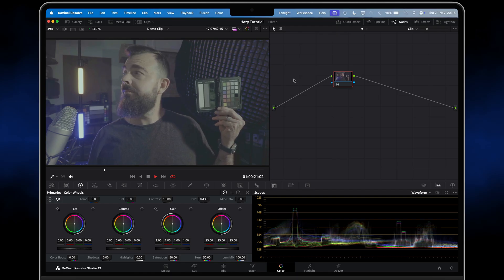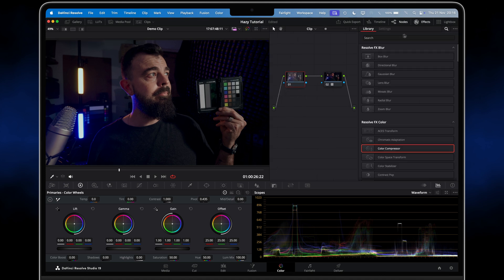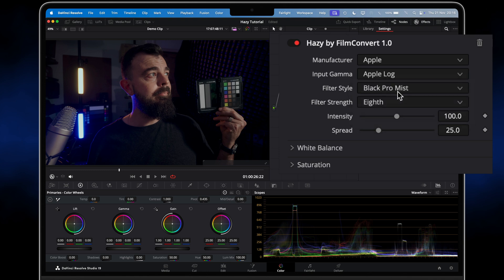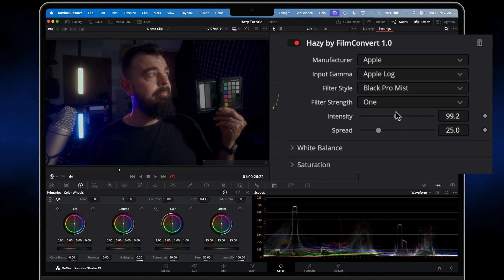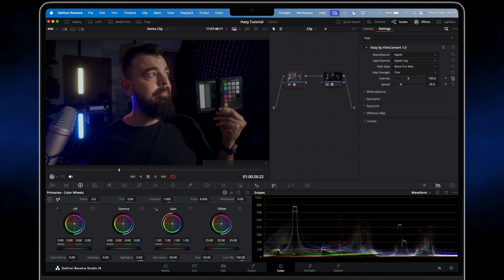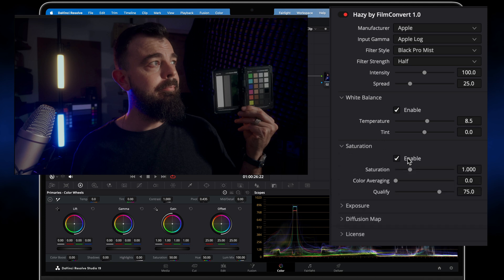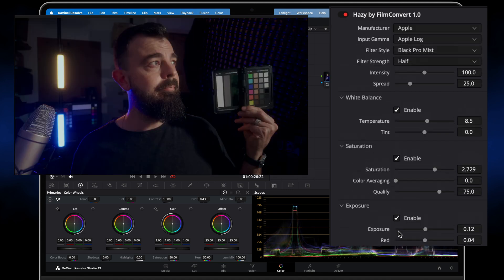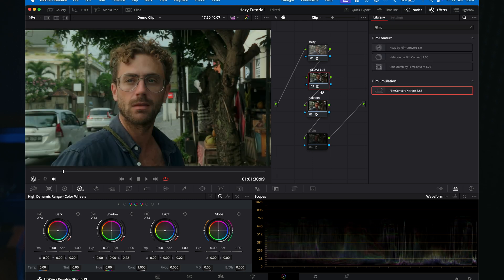From Digital to Dreamy: How to Use HAZY by FilmConvert for Filmic iPhone Video | TUTORIAL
Are you tired of your iPhone video looking overly digital and harsh? In this epic tutorial, discover how to transform your smartphone footage into stunning, film-like visuals using the Hazy Mist Diffusion Plugin from FilmConvert!

Say goodbye to aggressive over-sharpening and hello to cinematic softness with Hazy, a revolutionary plugin designed to emulate mist diffusion filters. Whether you’re shooting with Apple Log on the latest iPhone or just looking to elevate your iPhone filmmaking, this plugin works seamlessly in DaVinci Resolve, Final Cut Pro, and Premiere Pro to create a dreamy, filmic look that rivals traditional mist filters.

In this video, we’ll cover:
 • The problems with iPhone sharpening and why it ruins the film look
 • How to emulate the soft haze of mist diffusion filters digitally with Hazy
 • The best settings and techniques to use for achieving a cinematic aesthetic
 • Why Hazy is the ultimate tool for iPhone filmmakers, saving you time and money

We’ll also compare Hazy to a $250 USD PolarPro Mist Filter to show just how powerful this plugin is! Plus, learn how Hazy’s intuitive features like spread sliders, filter styles, and color adjustments can bring out the best in any footage—whether shot on a smartphone or a cinema camera.

If you’re serious about iPhone filmmaking or creating cinematic video on any device, Hazy is a game-changer. 🎬✨

🚨 Physical PolarPro Mist Filters

* Thanks for using the affiliate links above to help support the channel at no additional cost to yourself 🙏 I purchase all items featured in these videos to keep my reviews 100% from bias.*

Chapters
0:00 Problem with iPhone Video - Too Sharp!
0:21 Physical Mist Filters to the Rescue!
0:52 The 3 Benefits of Diffusion for Video
1:12 The Problem with Physical Mist Filters!
1:37 The Solution: Hazy from Filmconvert
1:58 Hazy vs PolarPro Mist Filter
2:21 Hazy Tutorial